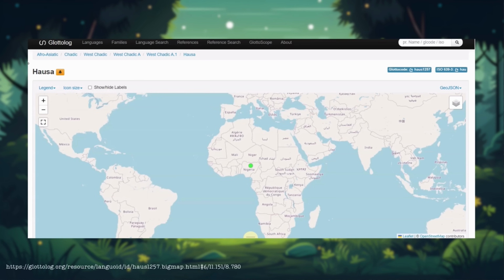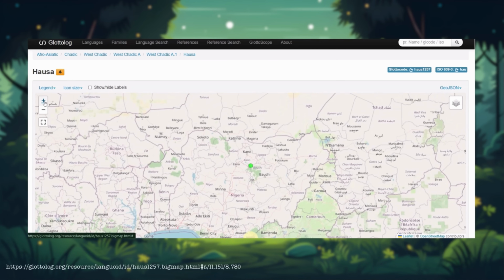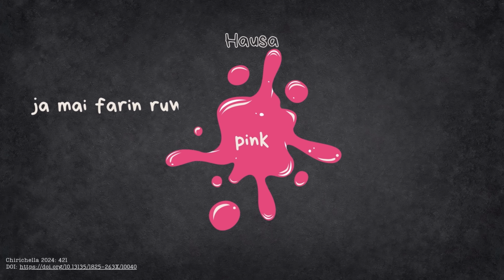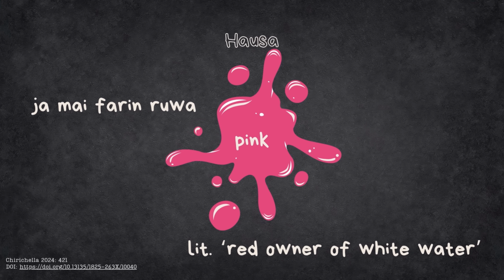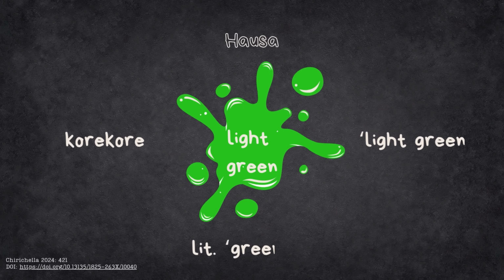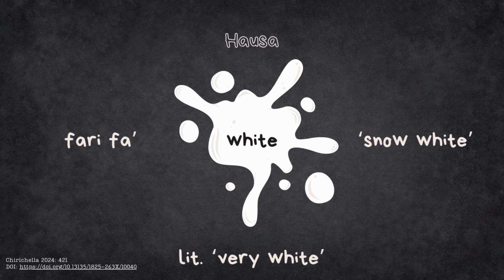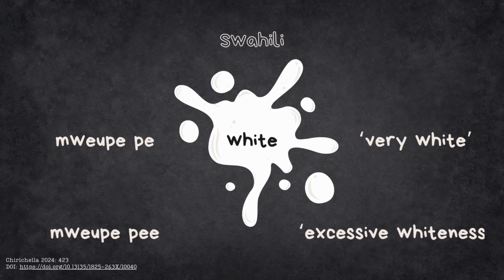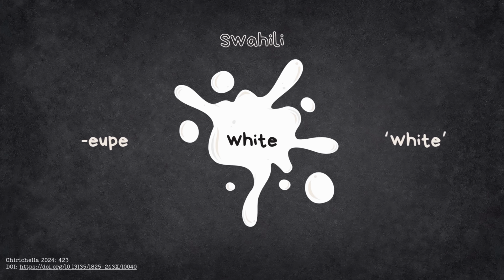🌈 How Languages See Colours Differently: Comparing Gorwaa, Hausa, and Swahili 🗣️🌍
🍁 Autumn is here, and nature is bursting with colour! 🌈 In this video, we explore how Gorwaa, Hausa, and Swahili describe beautiful shades of red, yellow, and white using cool linguistic tricks like reduplication and analogy. Curious about how other languages see the world? 👀

📣📣BREAKING NEWS📣📣
I just launched a New Channel! Check it out @RahelsLog

📚 My Book 'Yael's Whimsical Quest' and 'Il Viaggio Incantato di Yael' 📚
🟨 Amazon.com 🇬🇧
🟨 Amazon.com 🇮🇹
🟨 Amazon.it 🇮🇹 (if you’re in Italy)

Chapters
0:00 Intro
00:25 Gorwaa
02:26 Hausa
03:20 Swahili
05:00 Loanwords
06:08 Wrapping up

Sources
Gorwaa
Canva
Shout-out @andrewdtharvey

📷 My Gear 📷
Action camera
Adapter smartphone Tripod
Lightweight basic Tripod
Short flexible Tripod
Moleskine Notebook
Headphones with Microphone
Laptop Lenovo
External Hard Drive
Rechargeable AA batteries